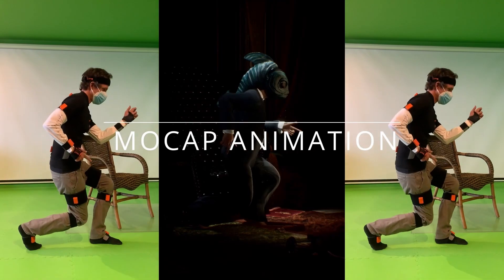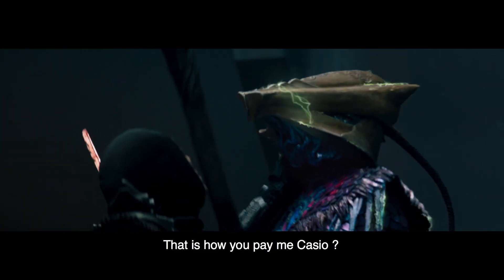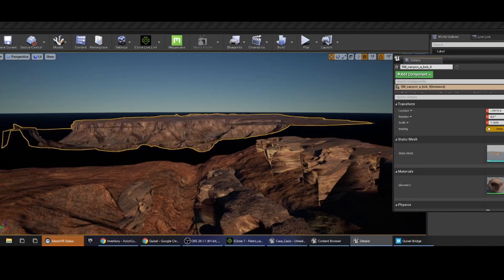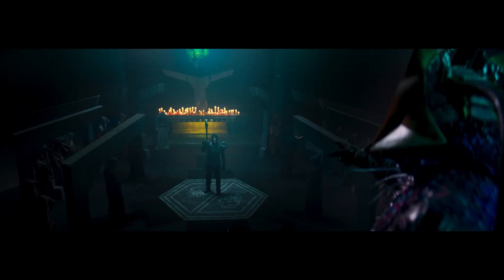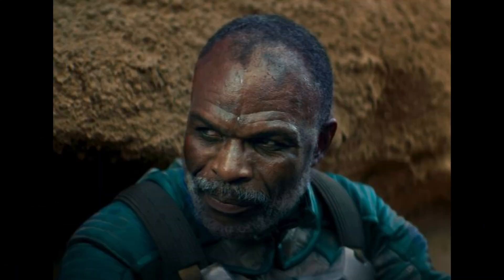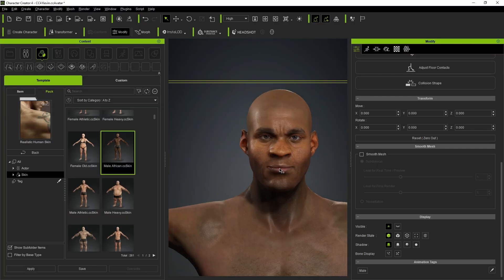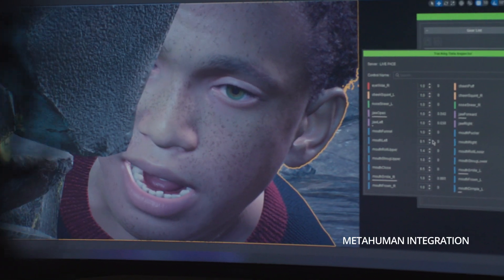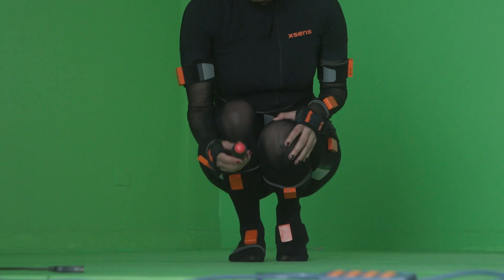Virtual Production company adapts Live Action projects to Real-time Animation with iClone & CC4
Piero Varda is a filmmaker based in Lima, Peru with more than 15 years of experience in the advertisement and movie industry. He is the co-founder and creative director at La Escena Virtual, a virtual production company that provides virtual production services and works with LED wall technology and Unreal Engine. They specialize in creating photorealistic 3D environments and track real cameras to virtual ones for FX purposes.

As part of their work, they recently started to upgrade and focus on real-time and motion capture workflows. Their main goal is to migrate into a full real-time production company using Reallusion's Character Creator and iClone, with different plugins and animation bundles as a hub for character creation and mocap animation.